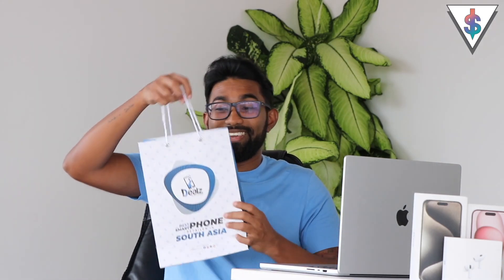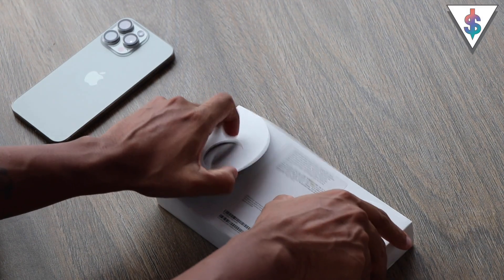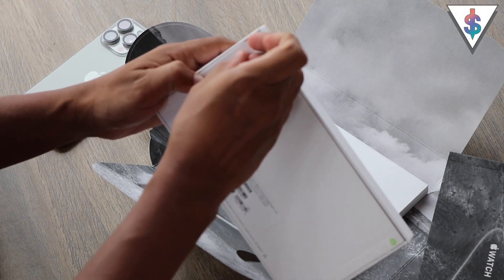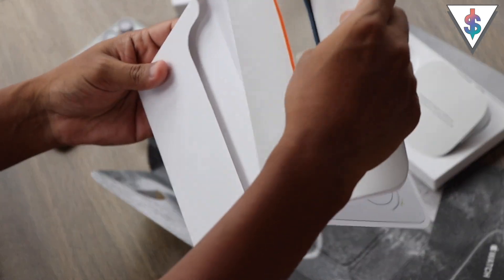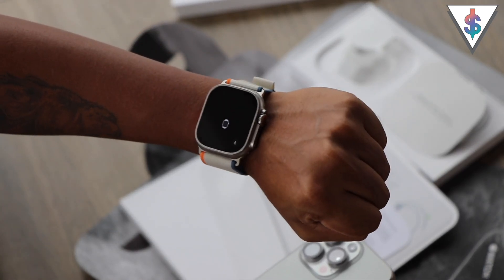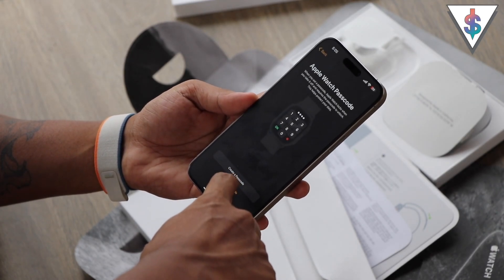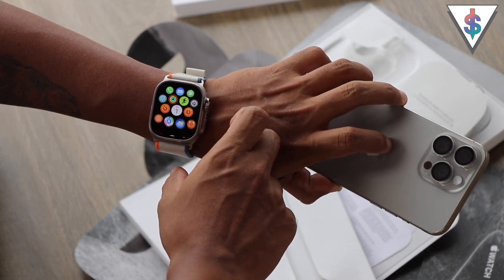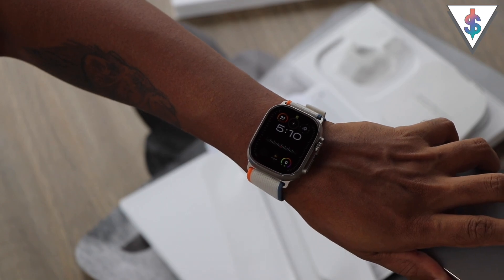Apple Watch Ultra 2 49MM Titanium Cellular Unboxing and Setup with iPhone 15 Pro Max in Sri Lanka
Today marks the 10th anniversary of Andro Dollar. To make this day special, I will unbox the new Apple Watch Ultra 2 49MM Cellular in this video and set it up with the Titanium iPhone 15 Pro Max.

I got this colour and configuration specially imported from iDealz Lanka

⬇ Send Fan Mail or products to review ⬇

Andro Dollar,
No.3,
Station Road,
Egodauyana,
Moratuwa,
10400,
Sri Lanka